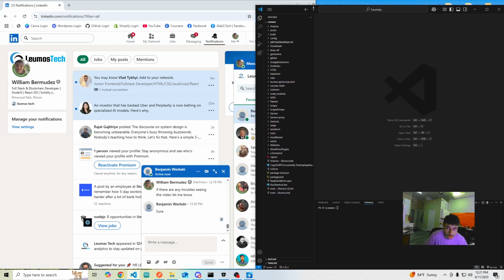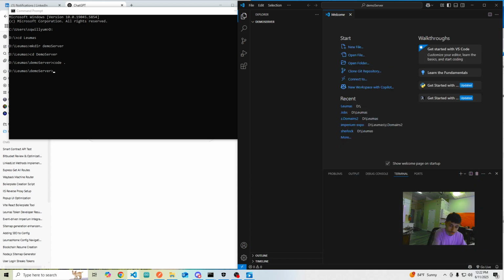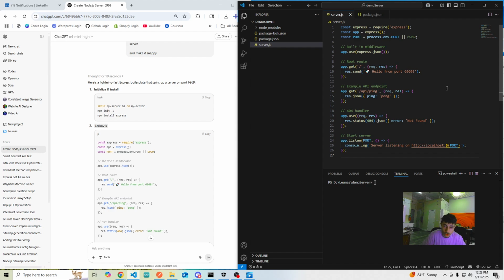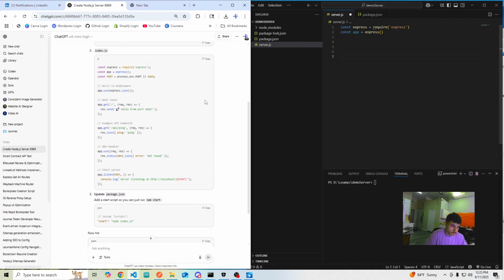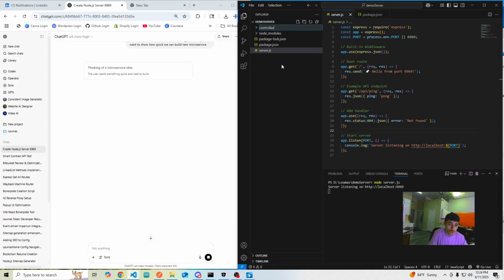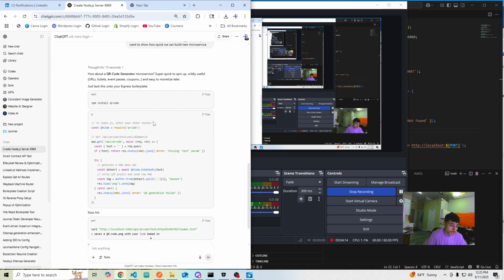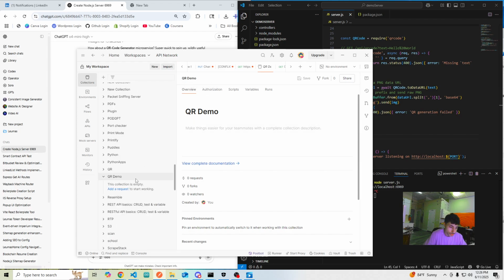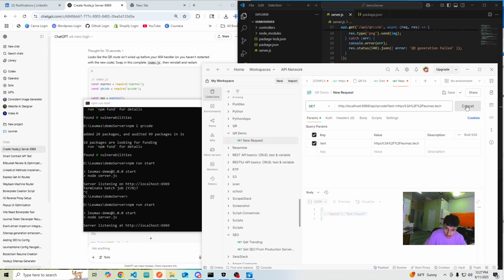Creating new Microservices using ChatGPT.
There is absolutely no point to this video, but if you can egt anything out of it, maybe just see how fast and easy it is to make new microservices using AI.

All i do in this video is show how to setup a blank server and then use AI to code in that server.

a quick playground setup to start new projects

Because what kind of artist cant setup their canvas? What kind of doctor cant setup their operation table. What kind of pilot cant preflight inspection?

the same goes for developers.

What kind of developer would i be if i couldnt setup our foundation for a tool.

Having the ability to set this up quickly and easily to spit out new MVP is crucial and by far one of the best skills i learned